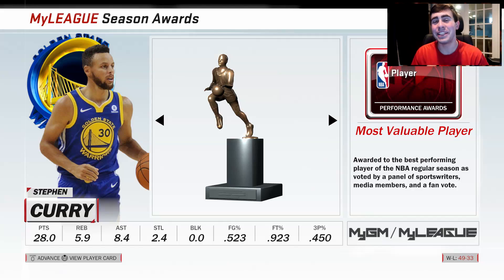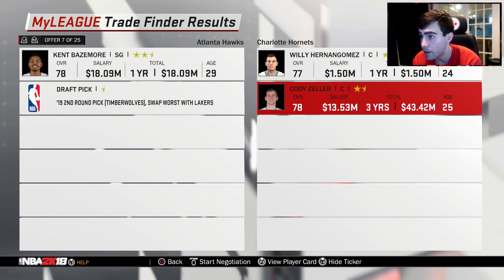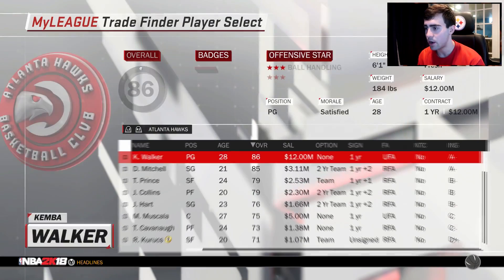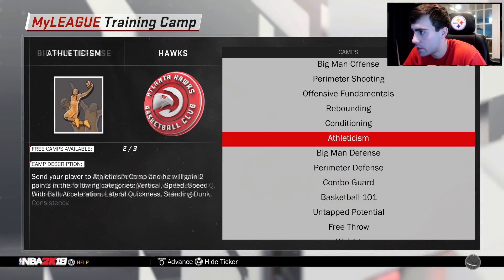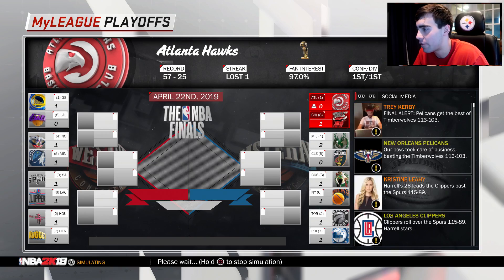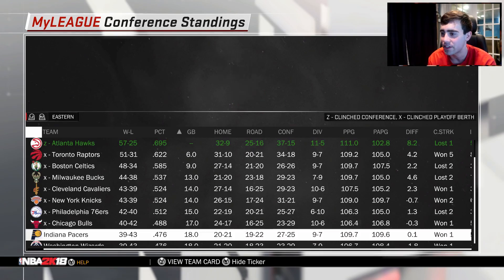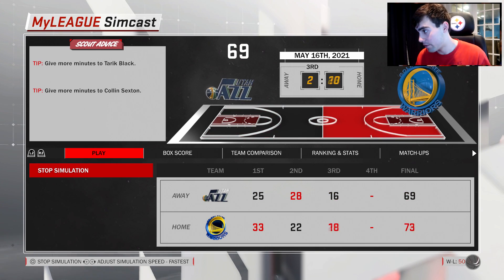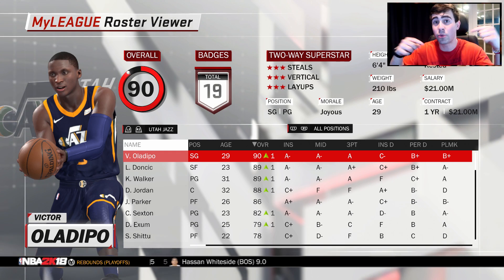WORST 2 FIRST REBUILDING CHALLENGE! NBA 2K18